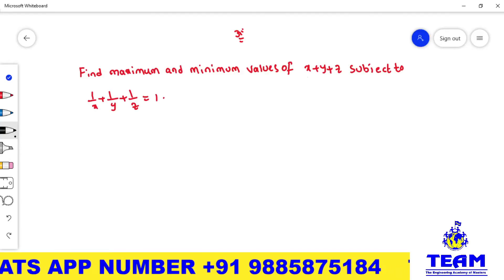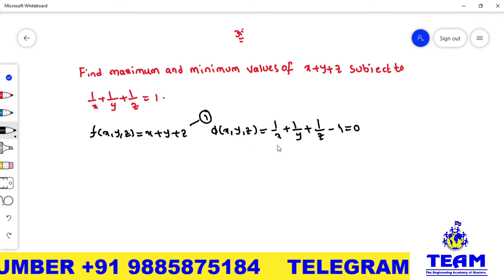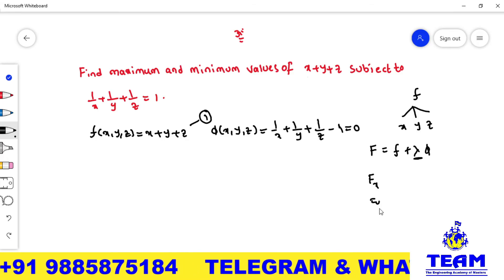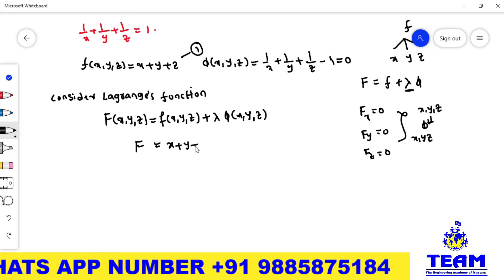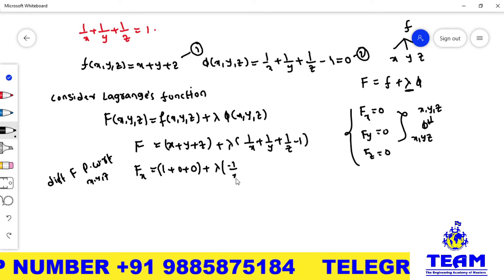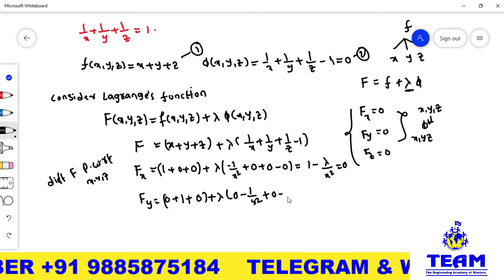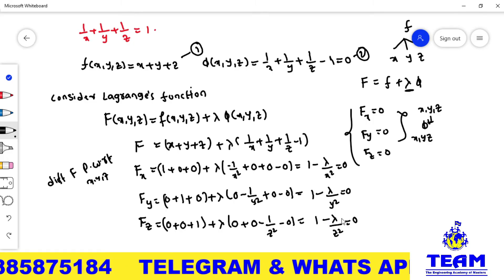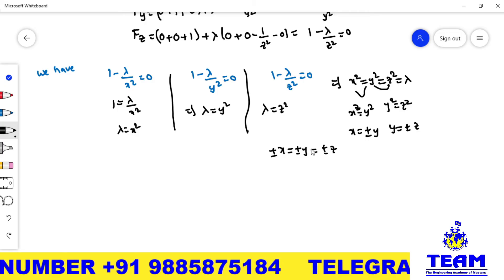Maximum and Minimum of by using Lagrange's Method of Undetermined Multipliers problem-1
hi friends in this video we are discussing  Maximum and Minimum of function  by using Lagrange's method of undetermined multipliers, this topic we are chose from functions of several variables

Dear students, based on   request , purpose of the final exams, i did chapter wise videos in PDF format, if u are interested,  you can download Unit wise videos by clicking the below links
TEAM Education